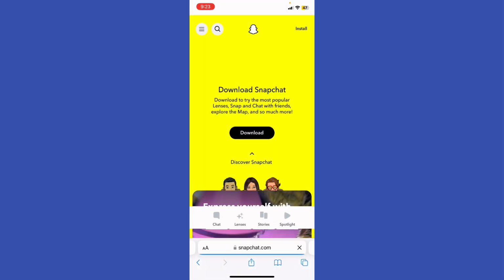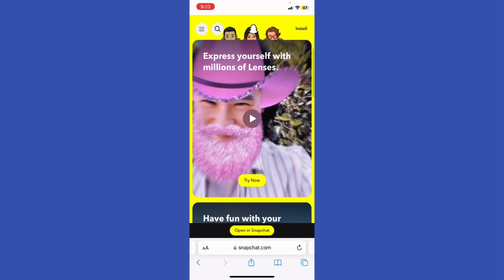How to check subscription list on snapchat (2024)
How to check subscription list on snapchat

In this video i´ll show you How to check subscription list on snapchat. The method is very simple and clearly described in the video. follow all the steps & check subscription list on snapchat